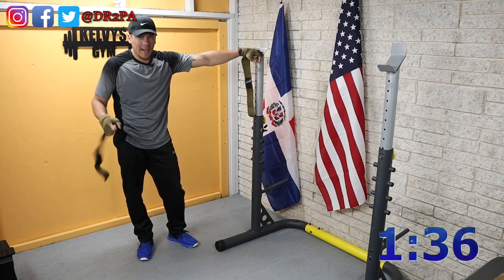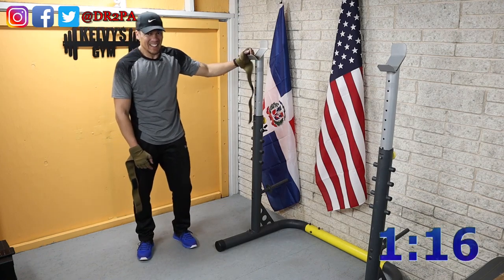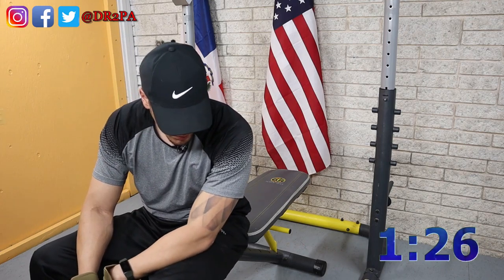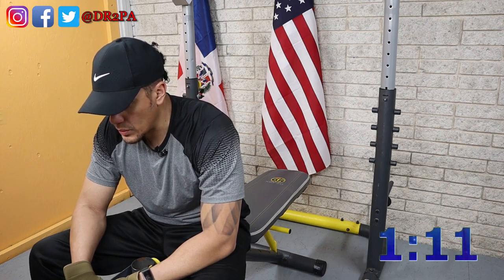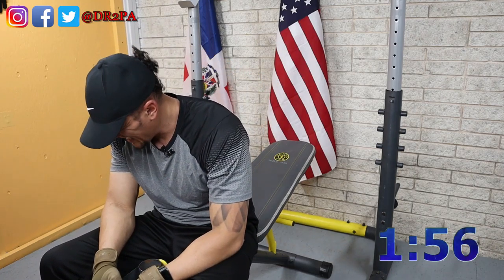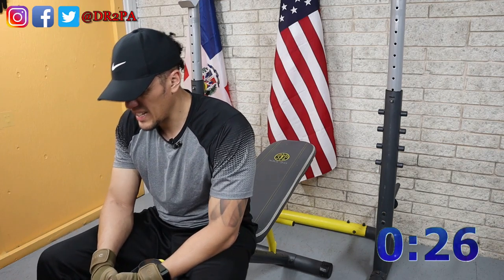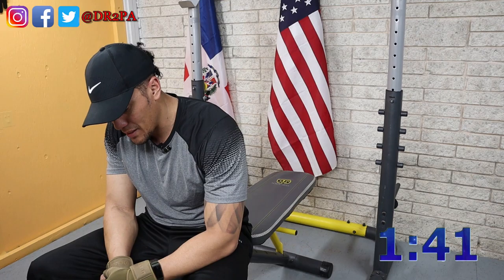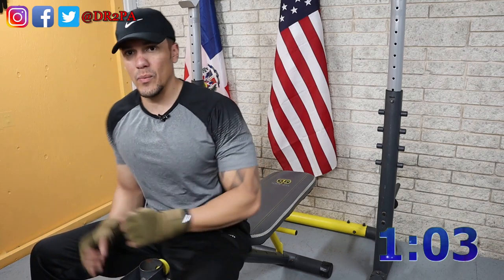Day 211 | 300 Days Fitness Challenge